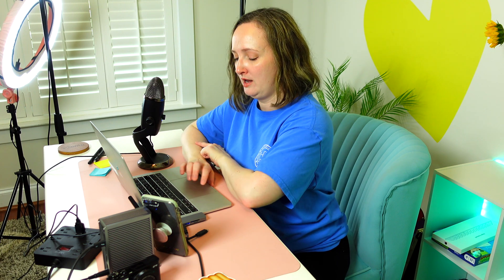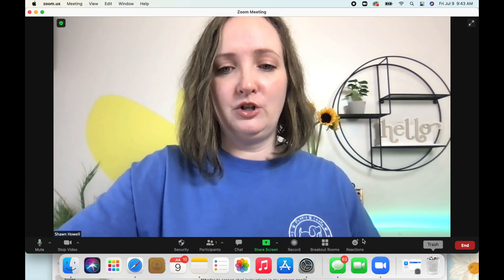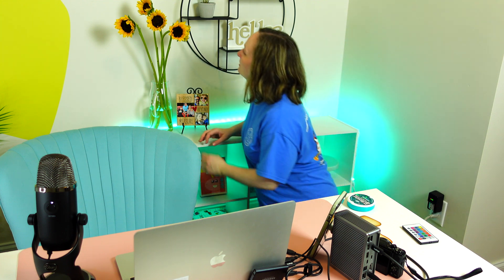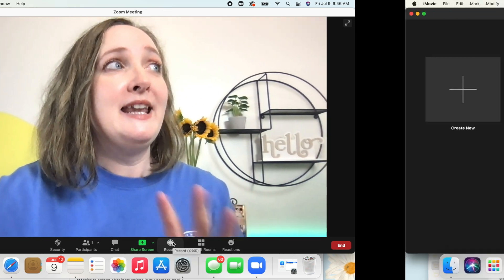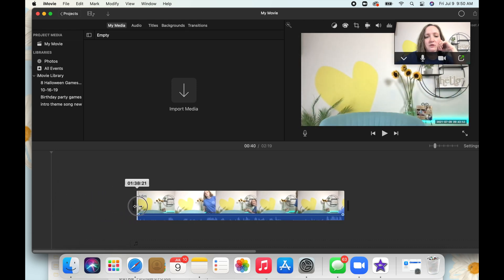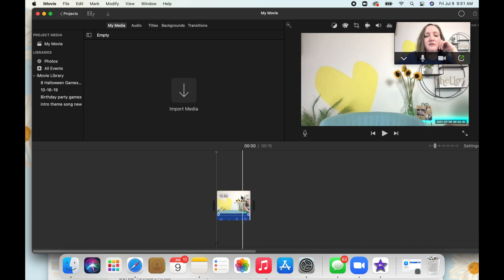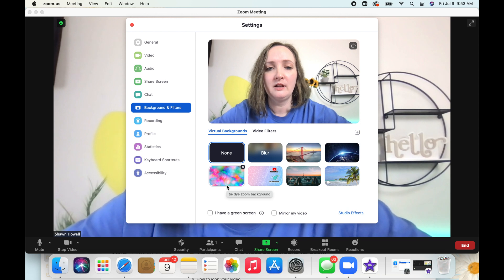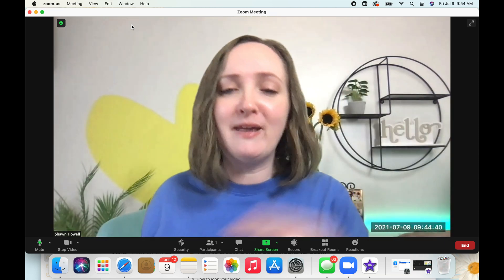Create Virtual Video Background Loop for ZOOM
Create your own virtual video background loop for your Zoom meeting or class. Using your webcam, record your background, edit in free video editing software, and upload into zoom in 3 easy steps. The hardest part is deciding what you want in your video background loop.